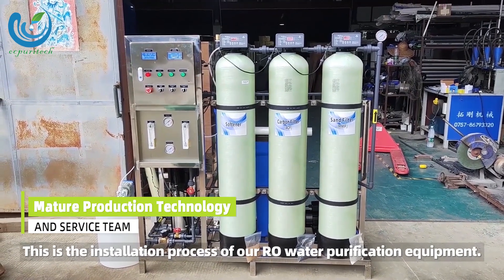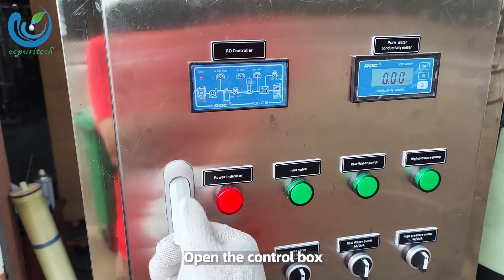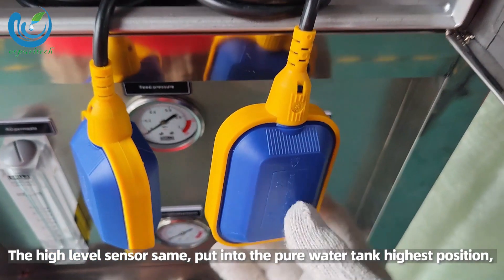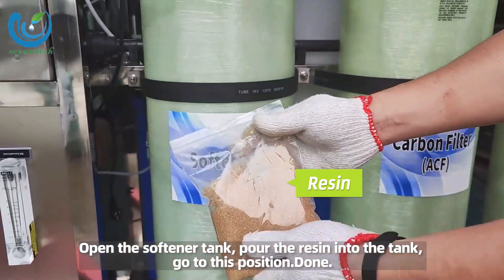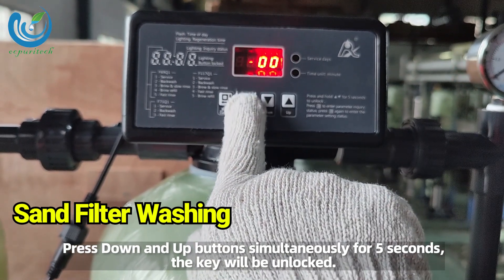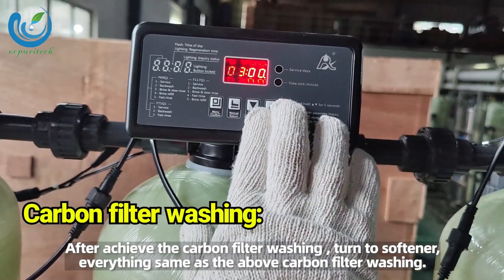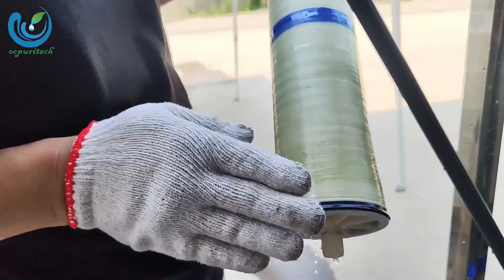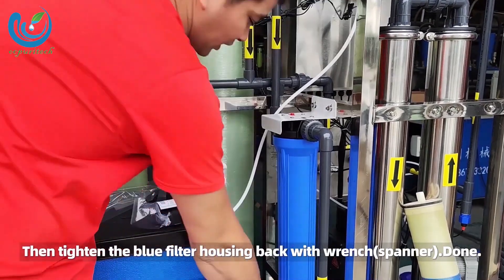How to install 500LPH ro water system ?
According to this video,we will show the explaination clearly for you~ Our company was established in 2011 in Panyu District, Guangzhou, China's manufacturing and production center,and have more than 10 years of experience in the water treatment.

Ocpuritech supplies and manufactures water treatment equipment and accessories to global customers. We export to more than 30+ countries, and have experience of 100+ large projects.

#1: development and sales of industrial reverse osmosis water purification equipment, commercial reverse osmosis water purification equipment, domestic reverse osmosis water purification equipment and all kinds of related accessories.
 #2: We dedicated to the R&D of filter cartridge such as PP, CTO, UDF, commercial and domestic reverse osmosis water purifier.